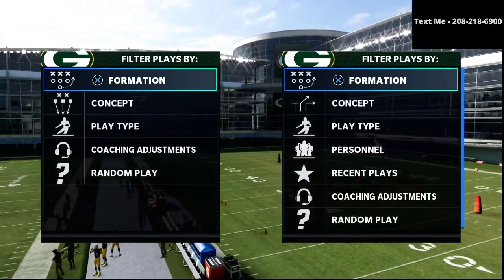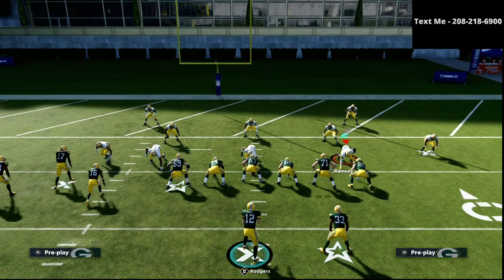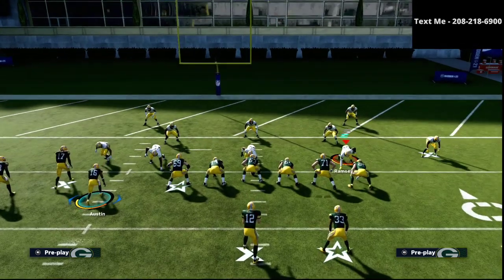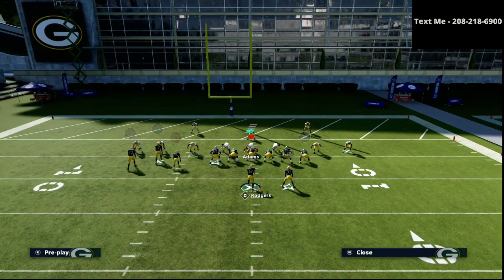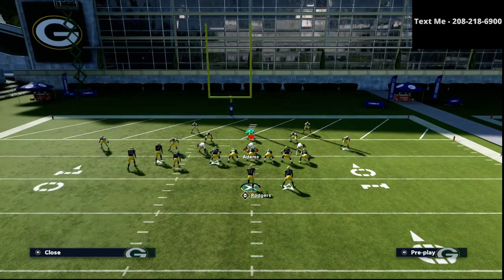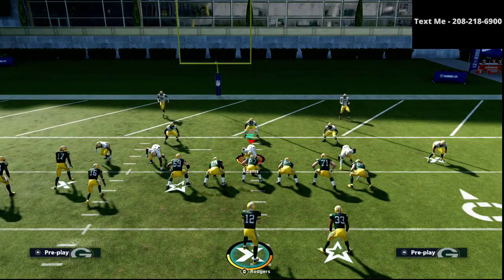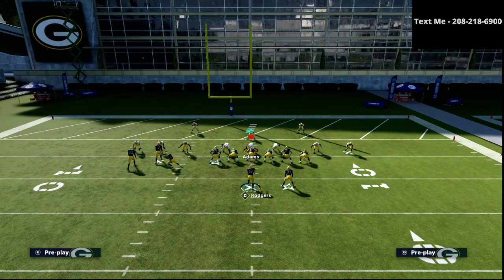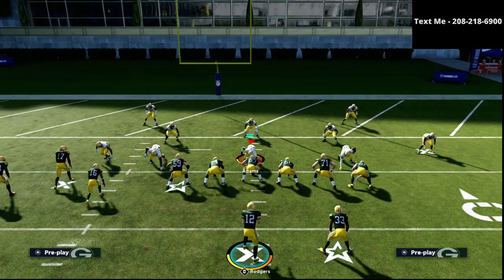Madden 21 - How To Build The Best Offense in Madden 21| Step 5 - How To Score In The RedZone